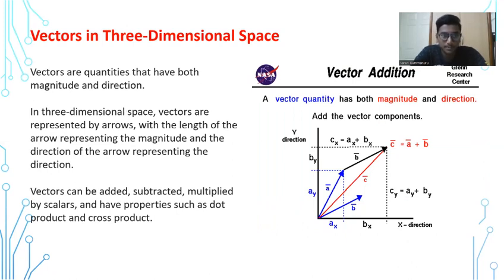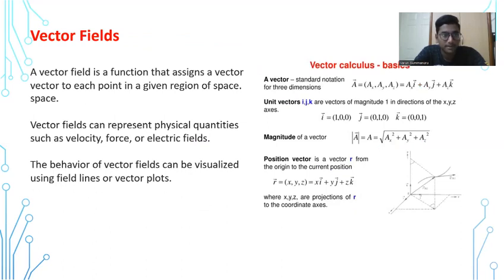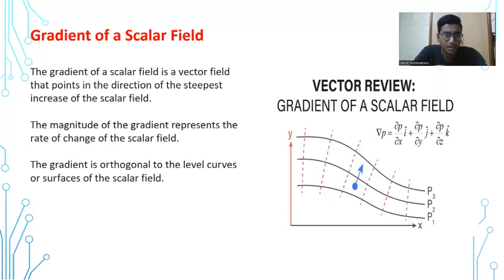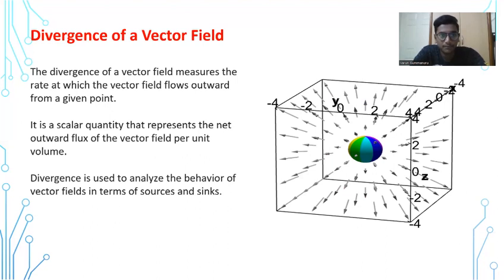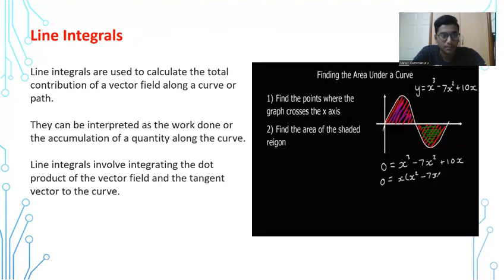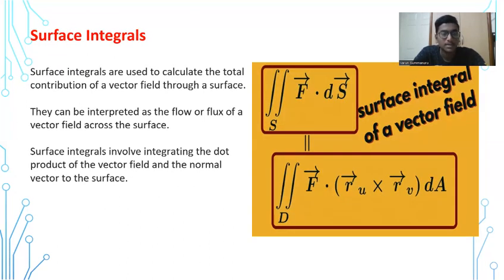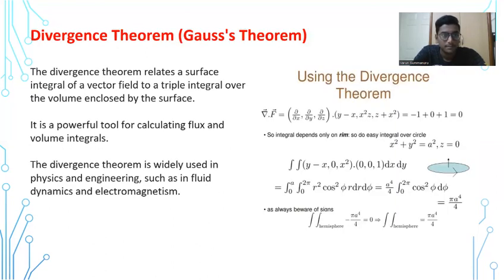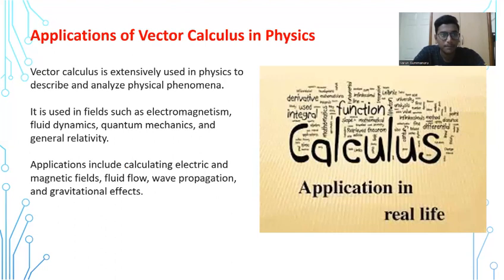VECTOR CALCULUS | M2 | VTU